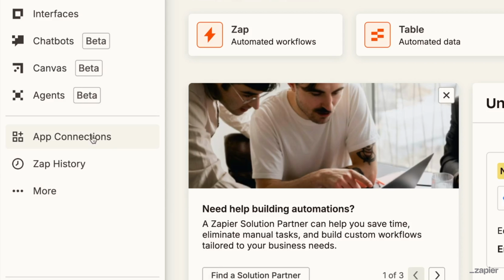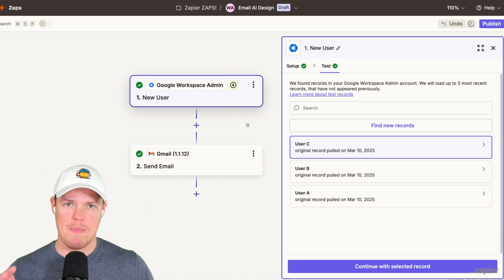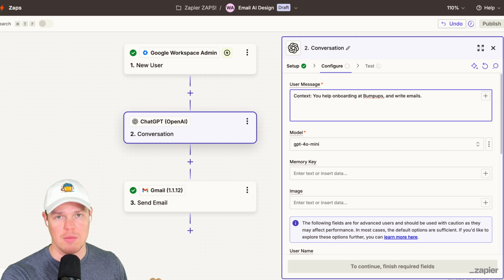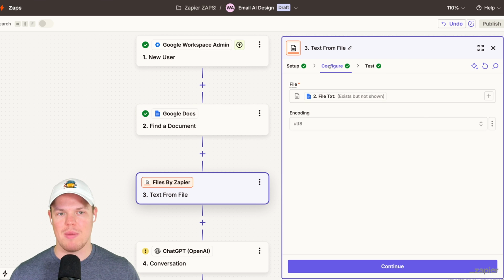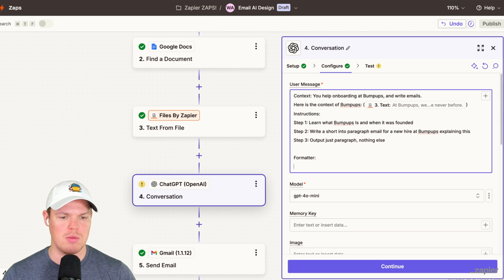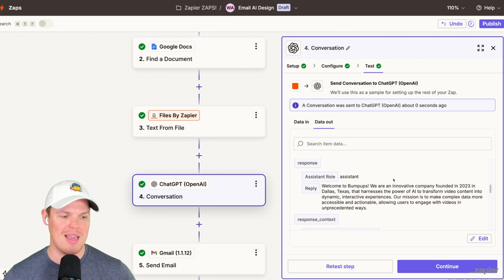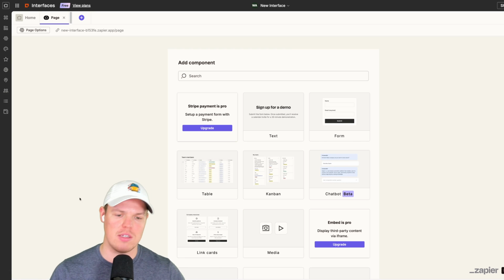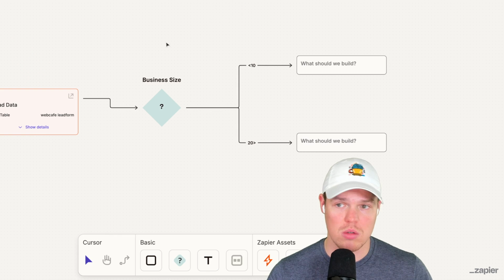How To Use Zapier AI For Beginners (ChatGPT, Claude, Gemini)